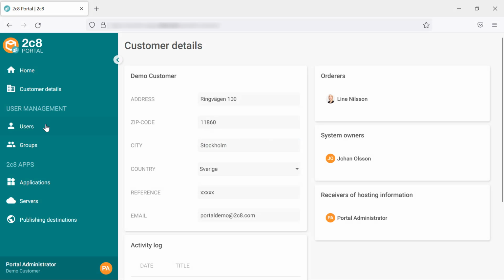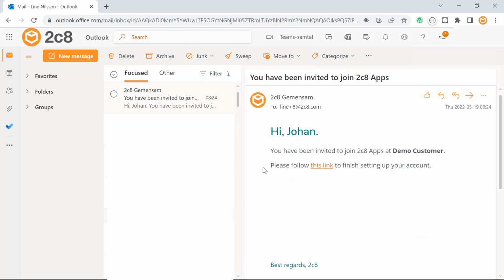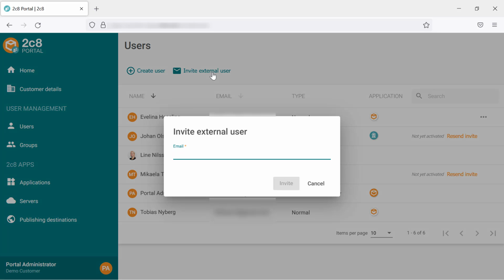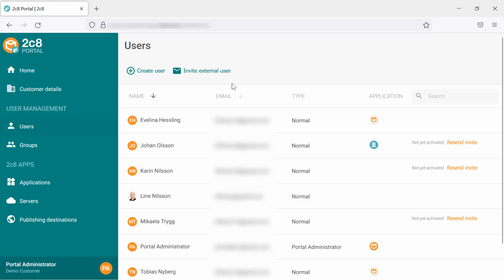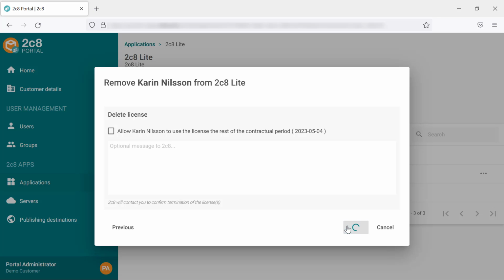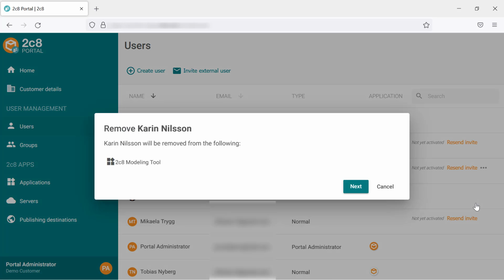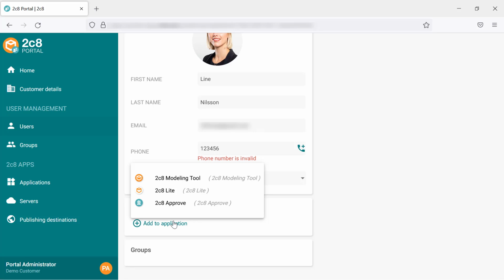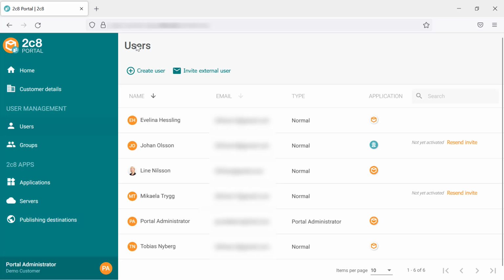Users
At 2c8 Academy you can find our get started guides under "Resources" and 2c8's variety of courses